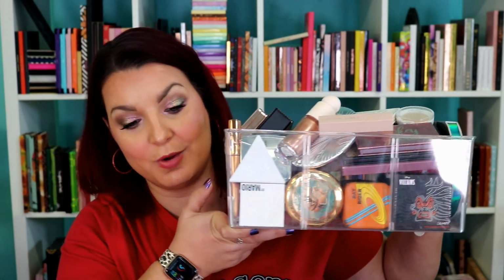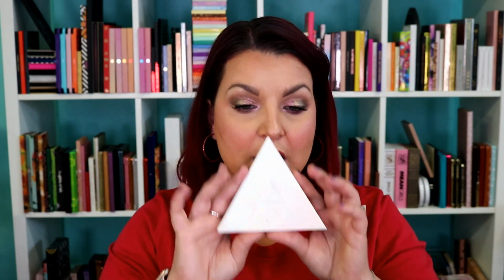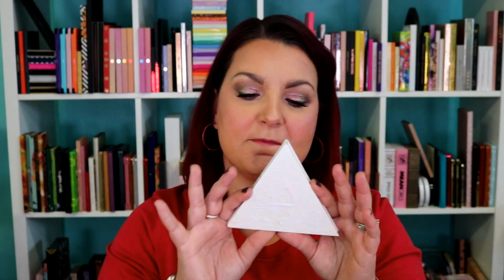My Huge 2020 Highlighter Collection